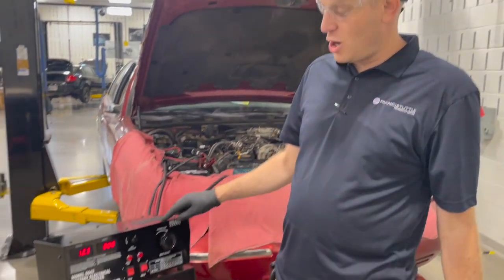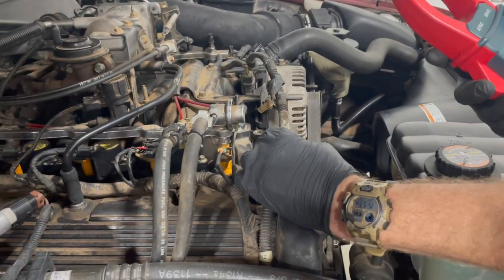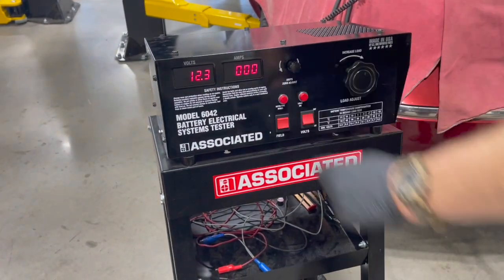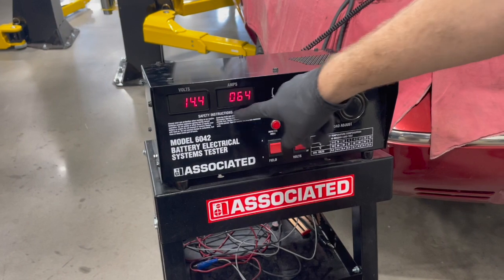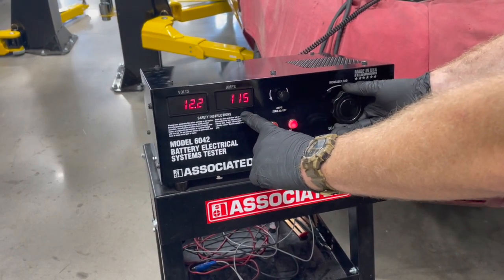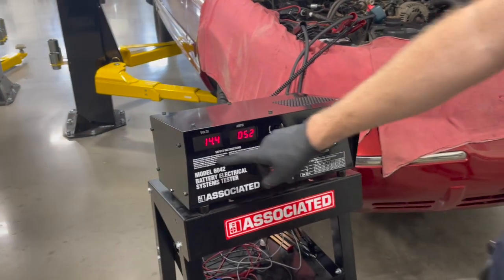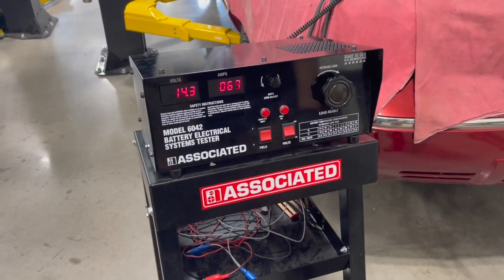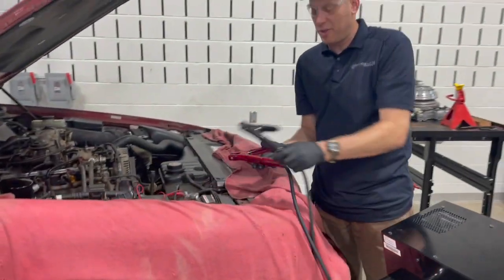Alternator Load Test using a Carbon Pile Tester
How to Test an alternator and check the Max Charging Amperage on a 1999 Mercury Grand Marquis